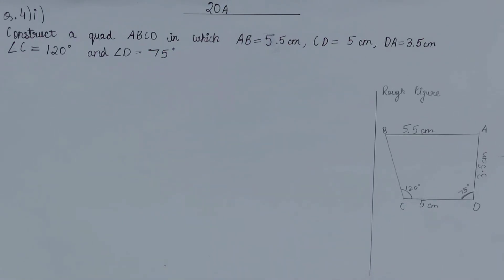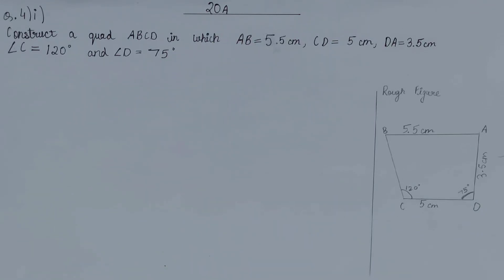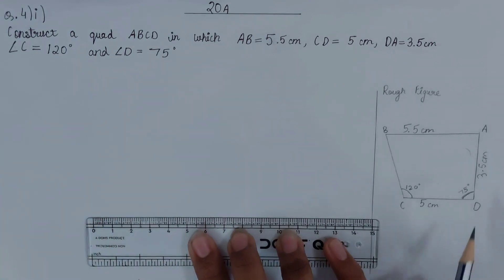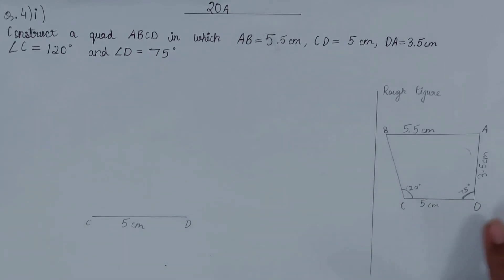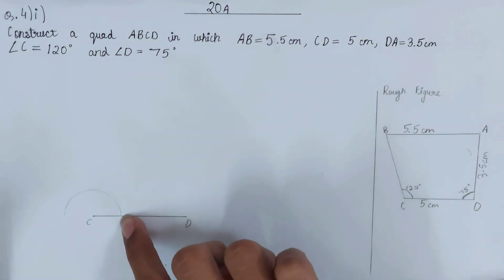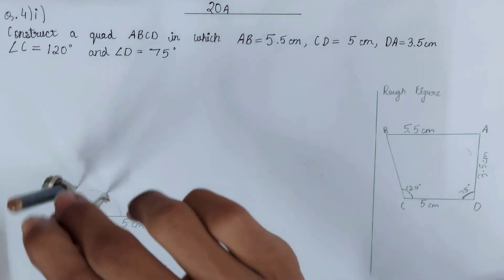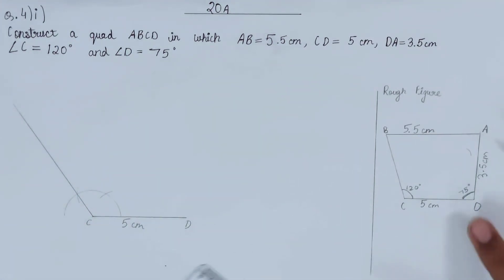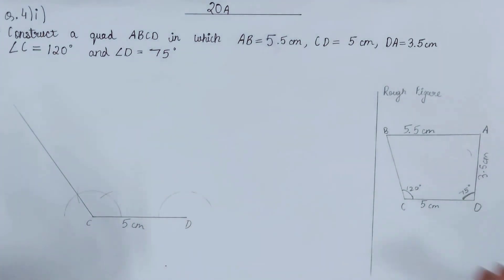Q4 part 1 Ex 20A Construction of Quadrilaterals | ICSE Math Class 8 | New Mathematics today